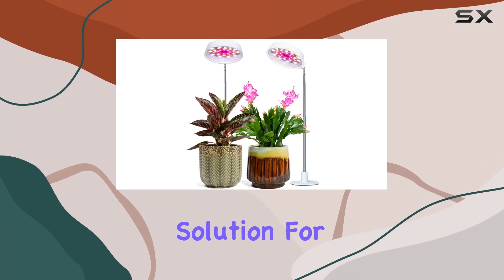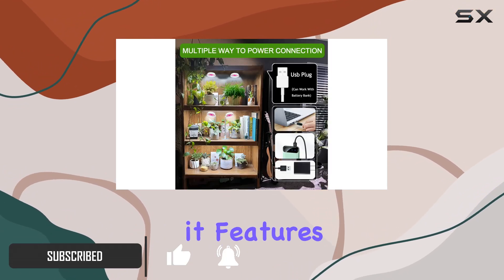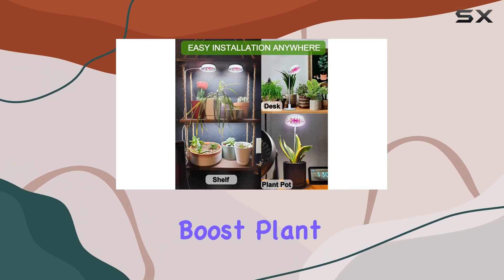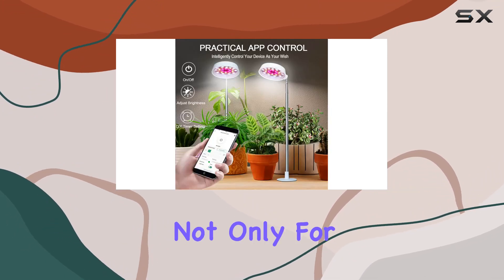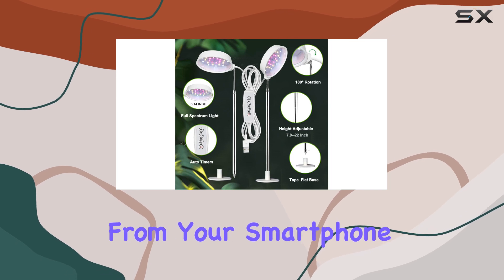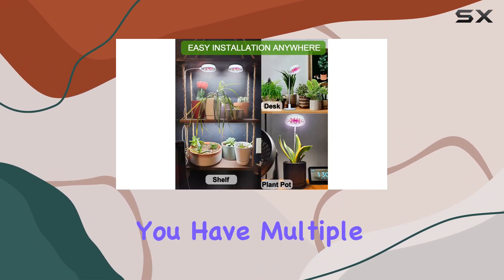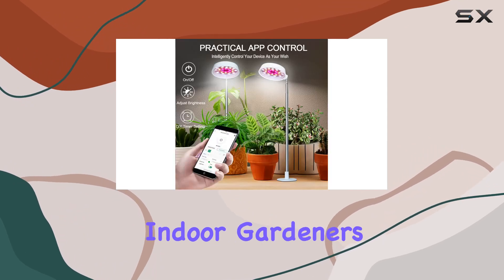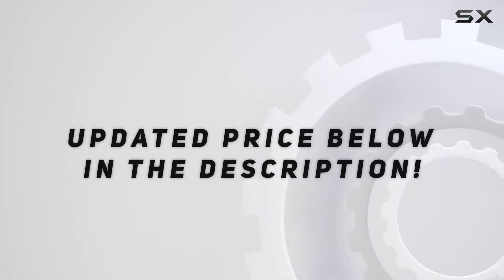Abonnyc Grow Light - The Best Smart Plant Light for Indoor Gardening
0:00 Intro
0:06 Review

Things that we mentioned in this video:
Grow Light Plant Growing : B08CXPZFKJ